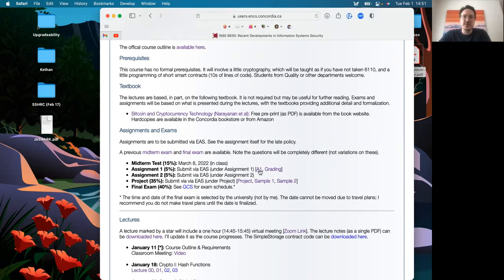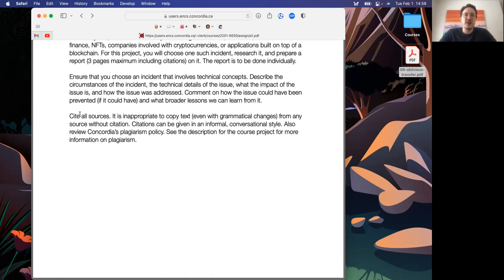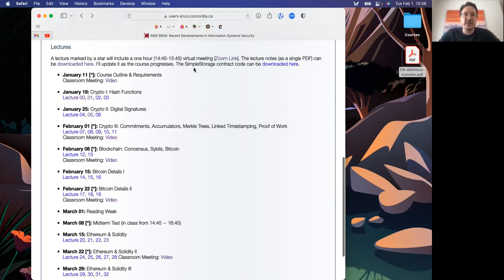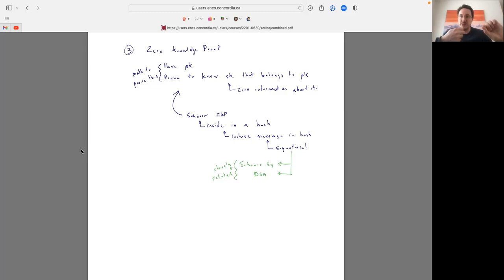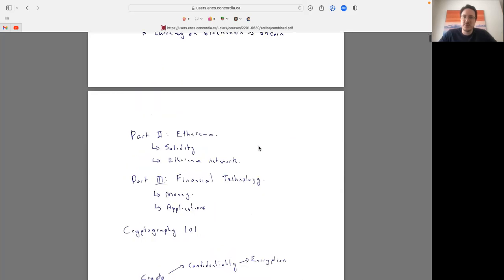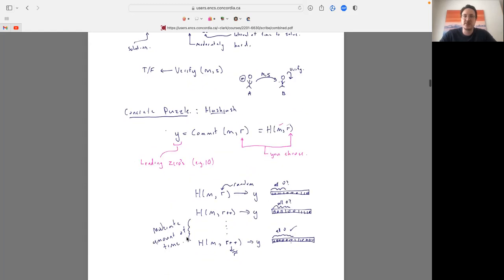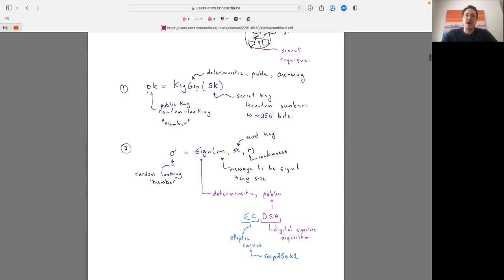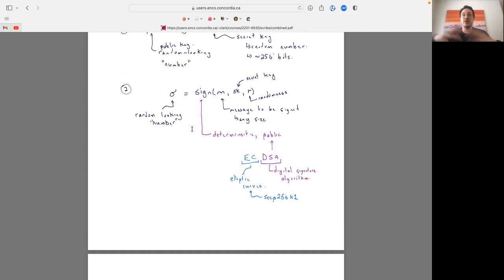Session 2 (Feb 1, 2022)